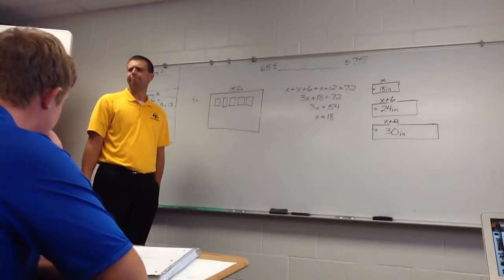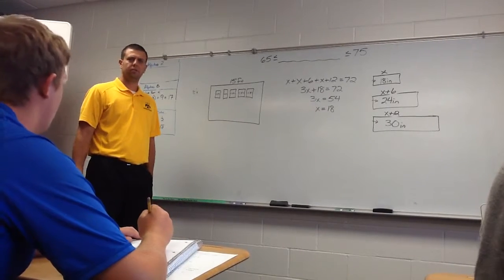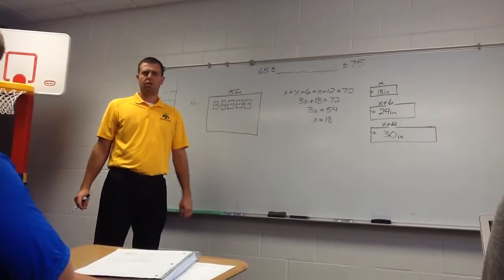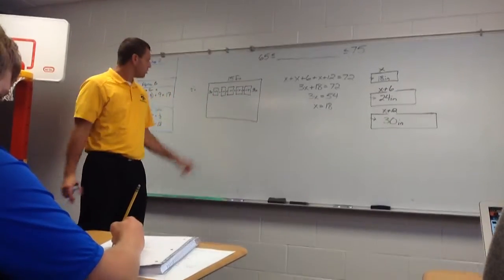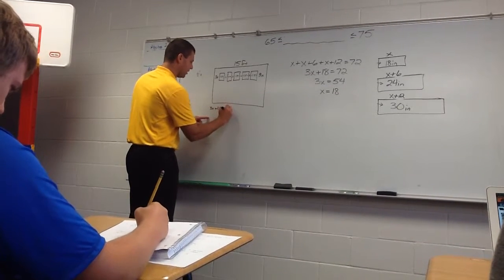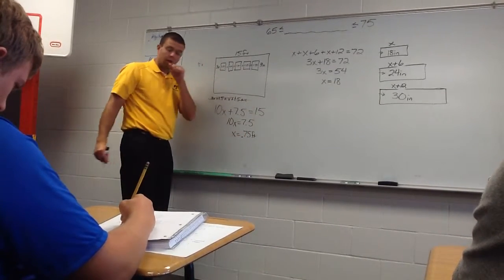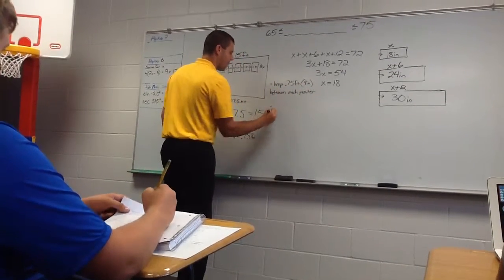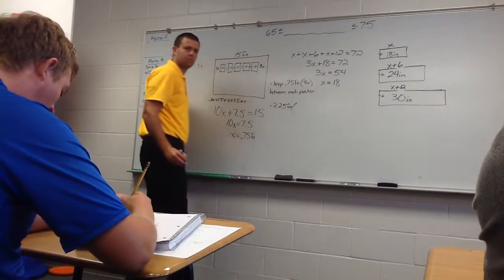Sept 4 algebra 2 story problem 2